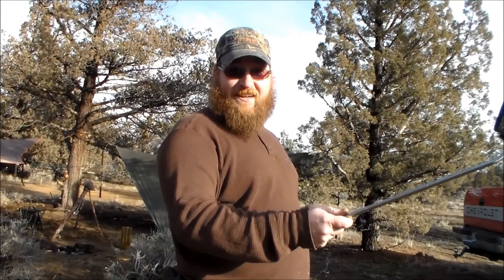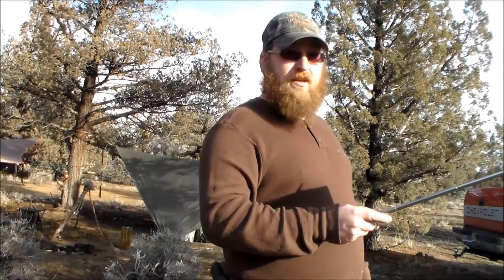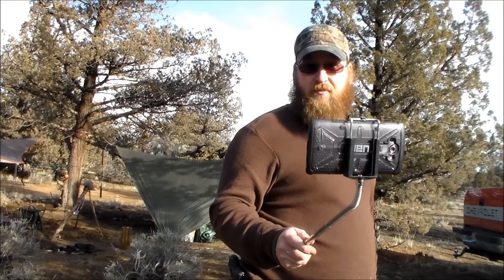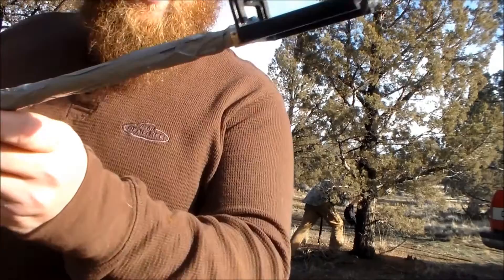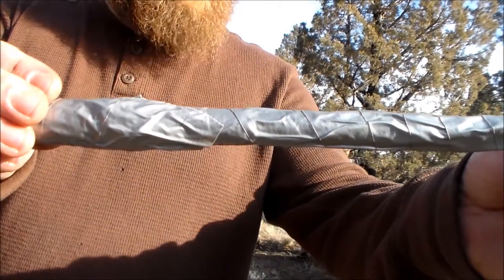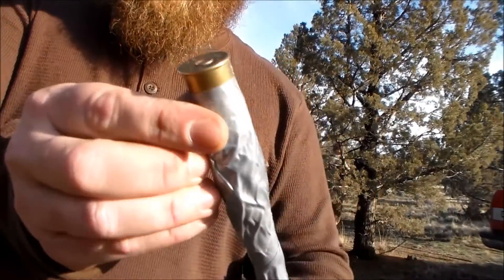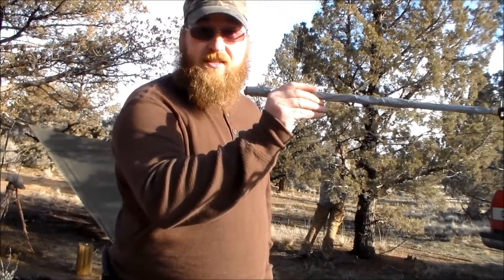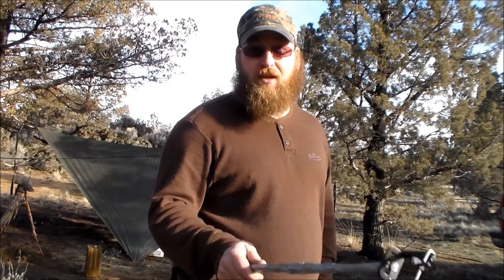The best and only use for a selfie stick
Kaboom!